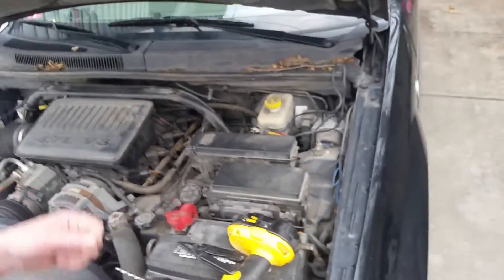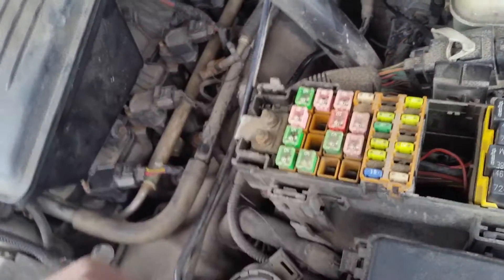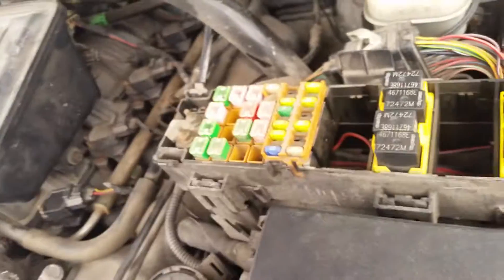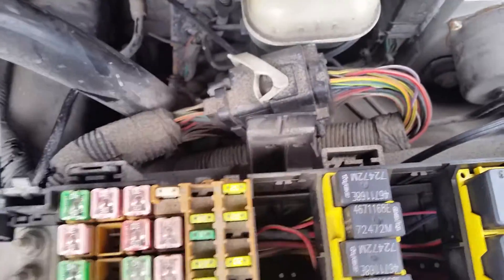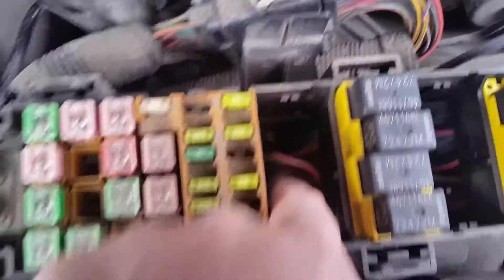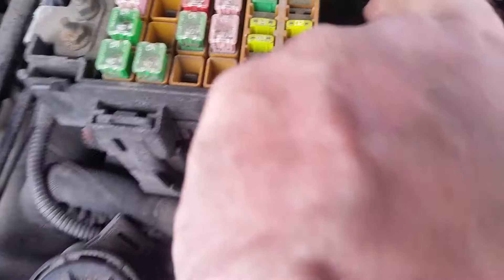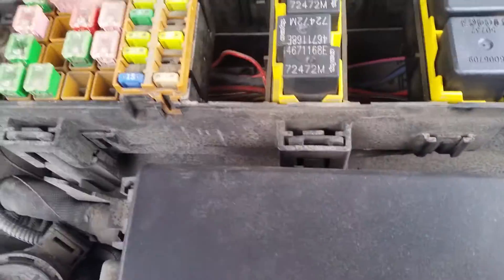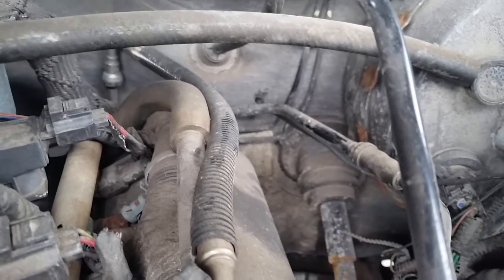Kill switch on a 2005 Jeep Grand Cherokee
NO GUARANTEES that this will work for your car, or not damage it. You're on your own if you try it.

How to find the wire that stops the fuel pump, to put in a "kill switch". Unless the hidden kill switch is flipped on, the car won't start. Handy, in my case, where I know someone out there has stolen a chipped key for this vehicle.  No guarantees, but here's what I found, with a little poking under the hood.